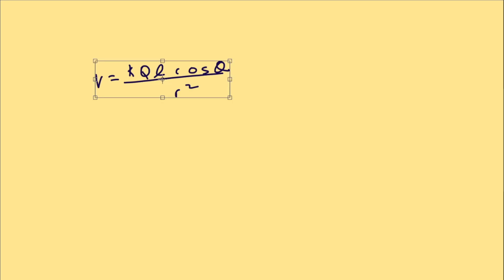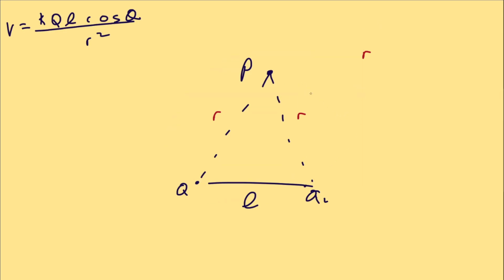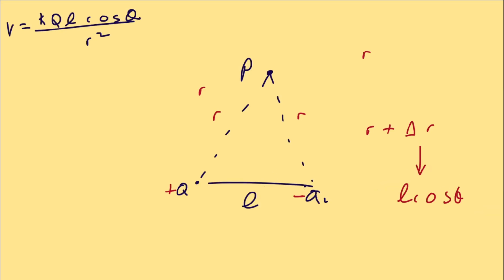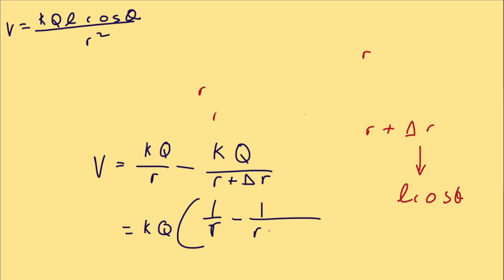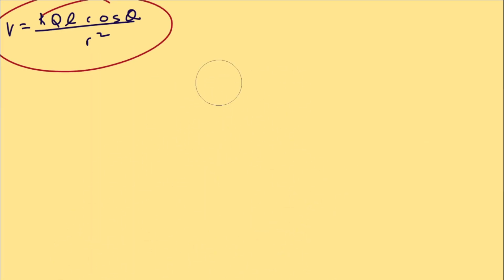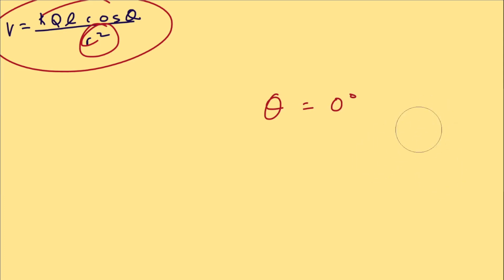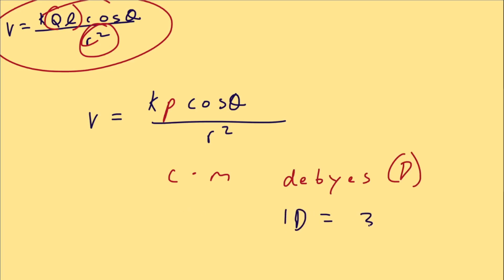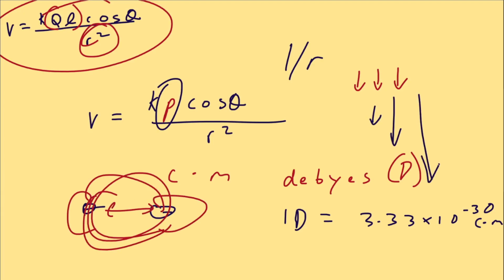Electric Dipoles: How Opposite Charges Behave